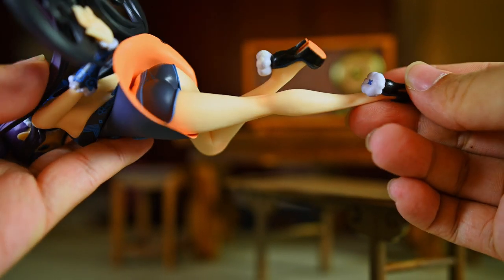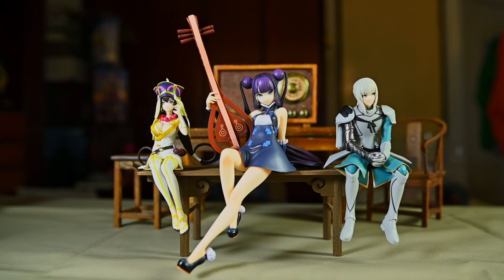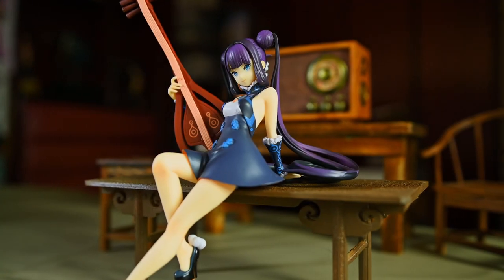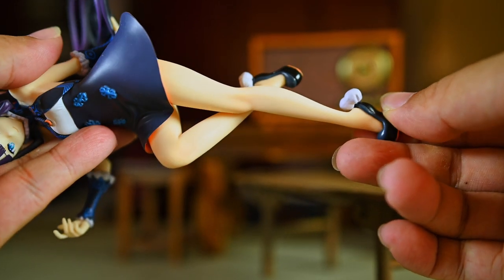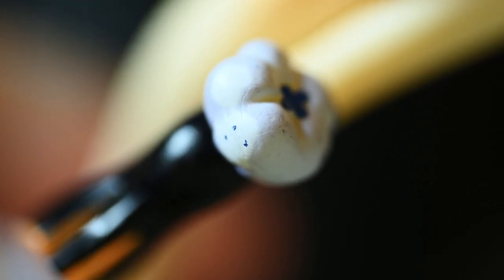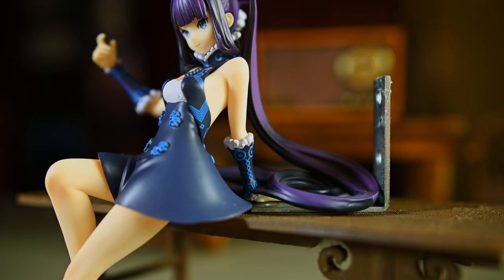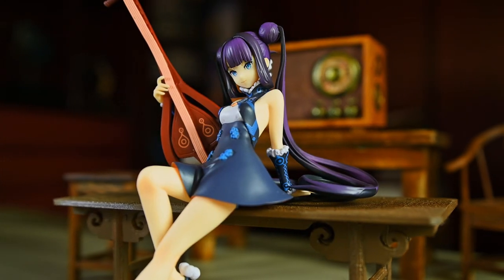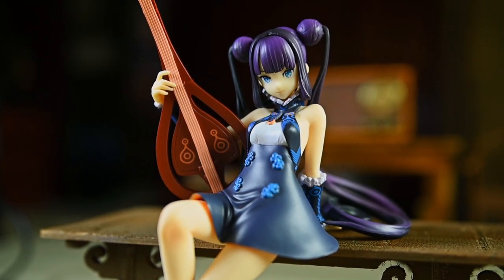Furyu's Foreigner | Yang Guifei mini figure review: (Almost) No Mold Lines! | FGO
My third consecutive figure review involving a prize figure from the Fate Grand Order is a welcome change. The two most recent ones I reviewed - Bedivere and Sanzang Xuanzang by Sega, were too small to be good. This time around, this prize figure of Yang Guifei by Furyu is a leap in quality in comparison - perhaps because she did not originate from FGO Camelot Agateram Movie (All prize figures from that movie made so far are borderline horrendous, regardless of the company or brand behind it).

This figure had barely visible mold lines, which is rare for prize figures, but at the same time she also comes with a few annoying flaws. While my overall impression of this figure is rather positive, we still need a proper scale figure of her. Amakuni? Aniplex? Alter? Anyone please?